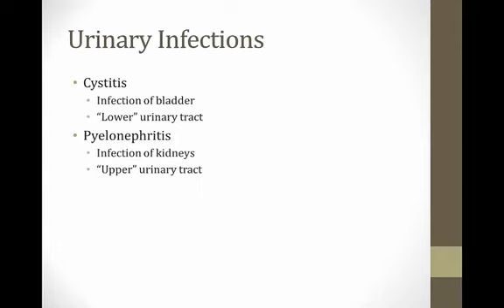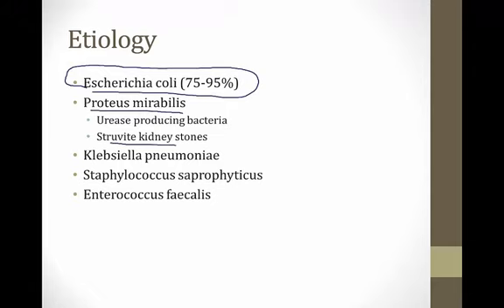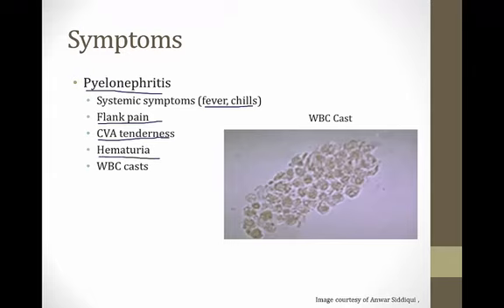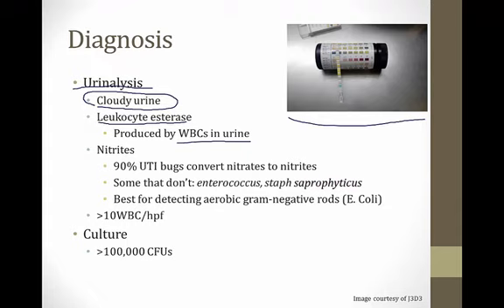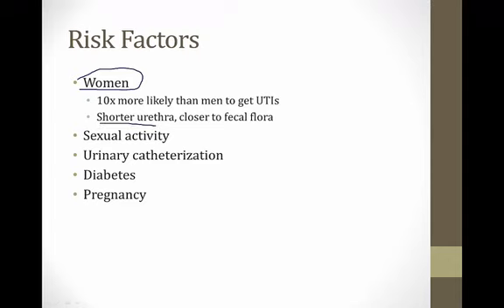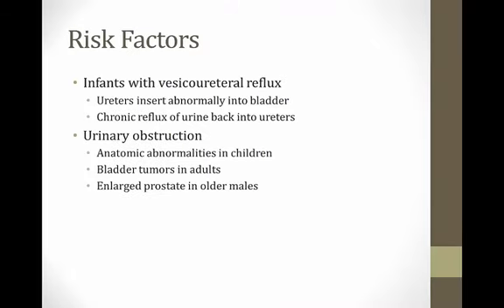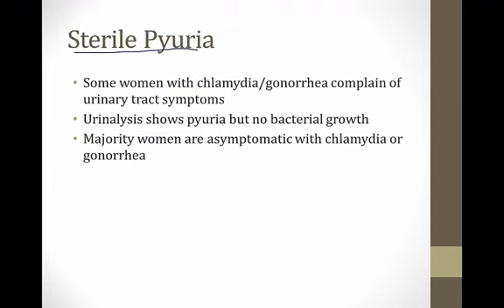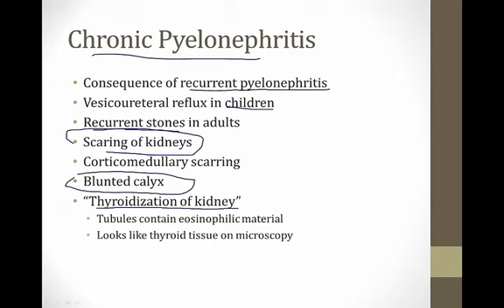01 Urinary Tract Infections